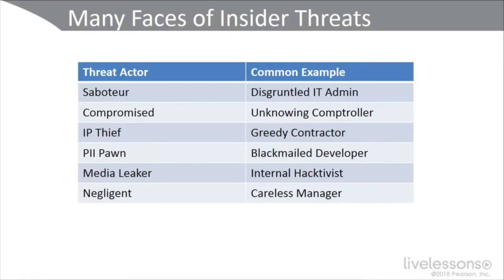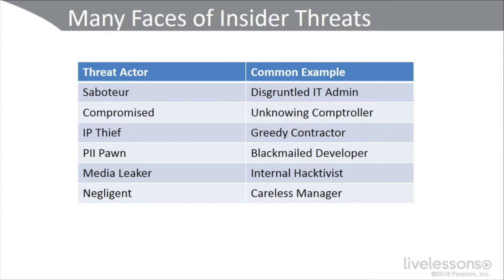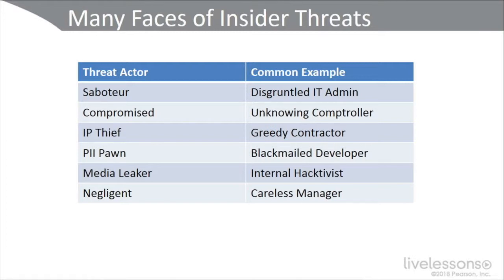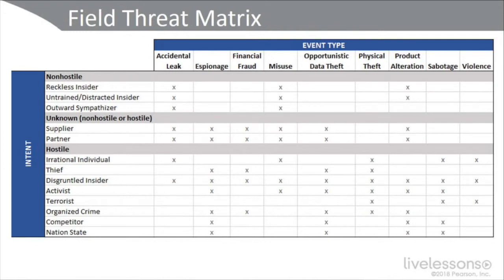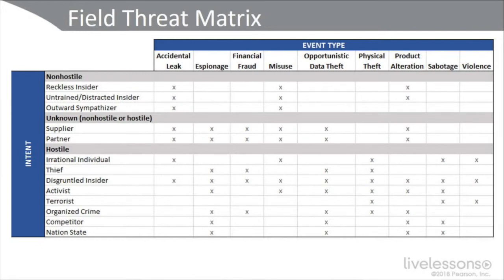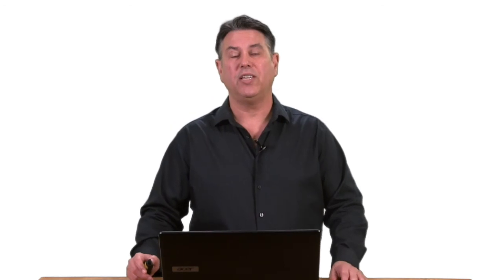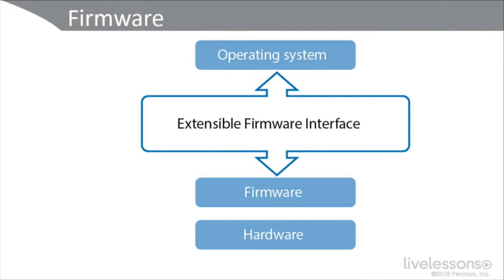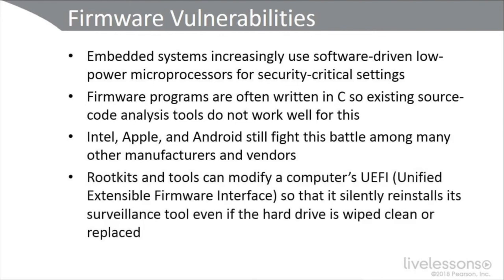63# CompTIA Advanced Security Practitioner (CASP) - 8.6 O_S and Firmware Vulnerabilities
63 - CompTIA Advanced Security Practitioner (CASP) - 8.6 O_S and Firmware Vulnerabilities